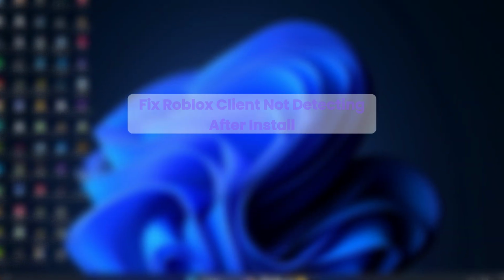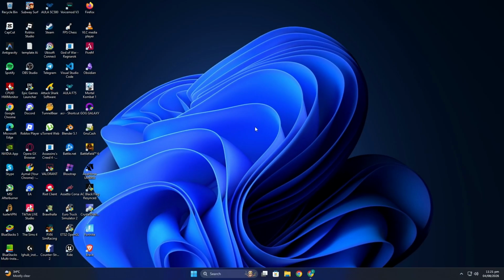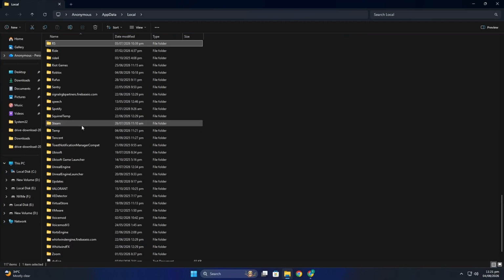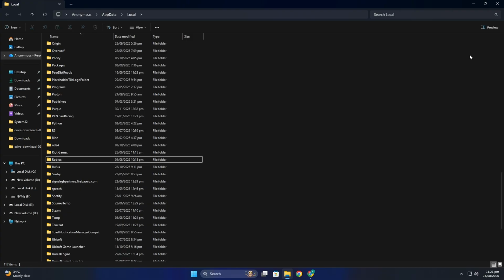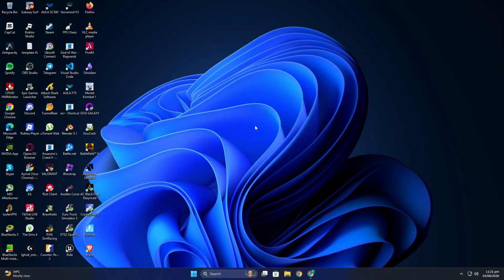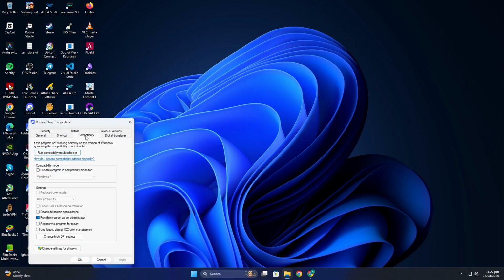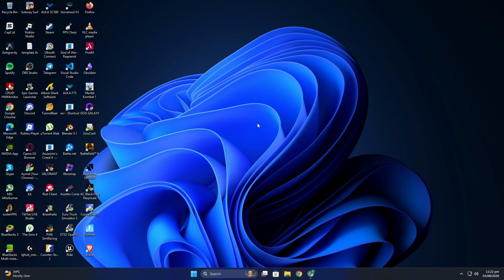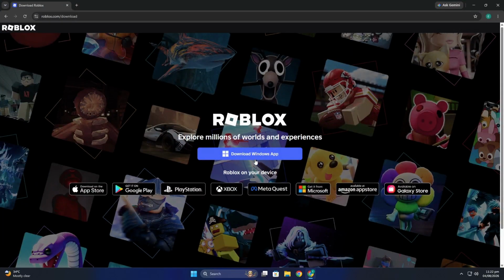Client Not Detected? Fix Roblox Not Launching After Install on Windows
Experiencing issues where your system fails to recognize the game launcher even after a fresh installation? This Windows tutorial explains how to resolve the Roblox Client Not Detecting After Install issue. Learn how to fix detection loops caused by browser integration bugs, incorrect file path associations, lingering background processes, or permission conflicts. Follow these reliable troubleshooting methods to clear corrupted registry keys, reset browser handlers, and successfully launch your favorite experiences without further interruption on your PC.

🔐 Secure Your Online Activity with NordVPN:

30-day money-back guarantee
Starting at just €3.09/month (instead of €11.59)!